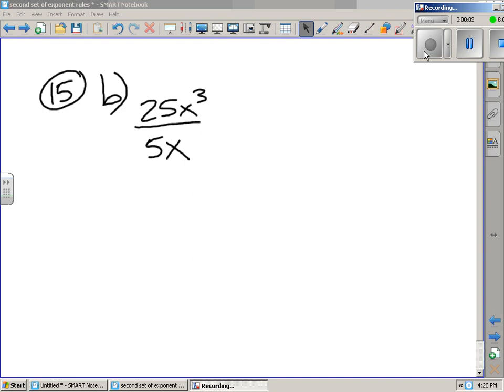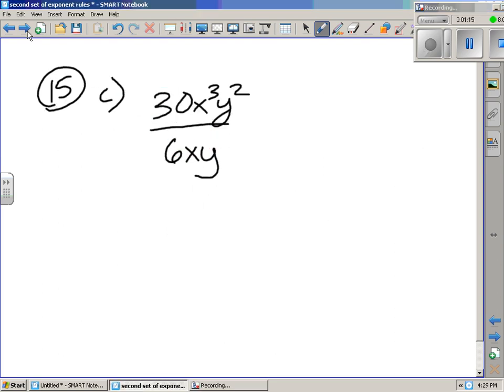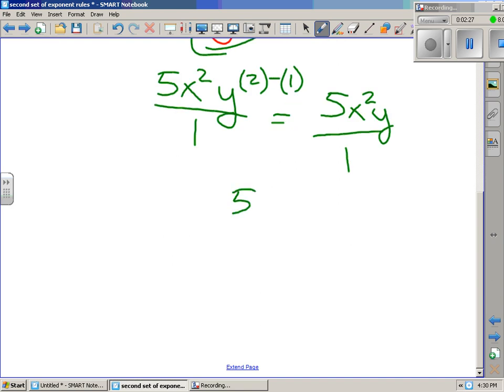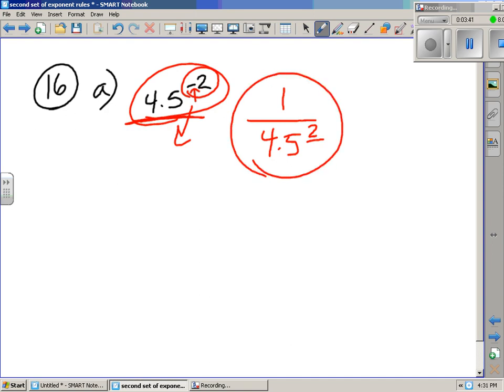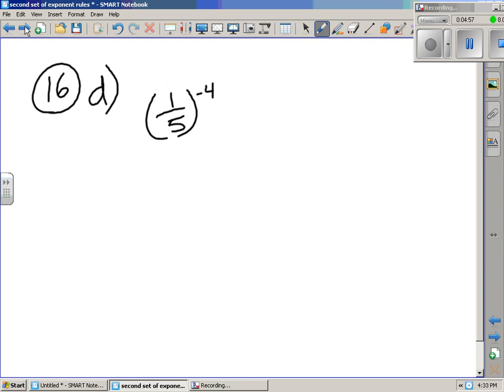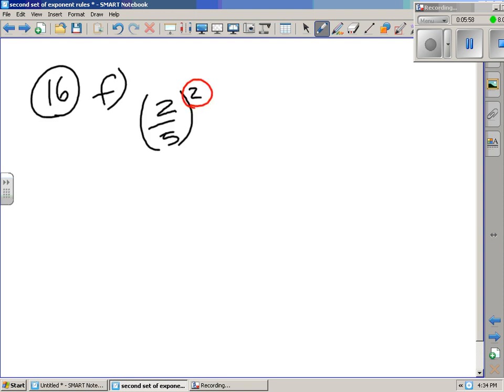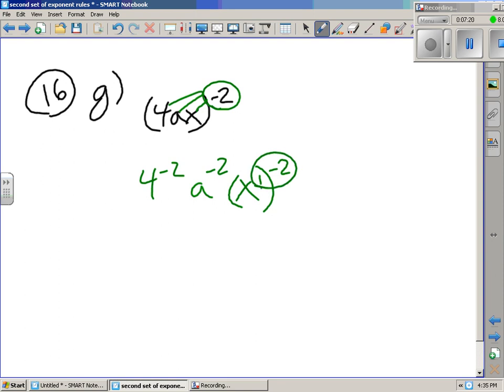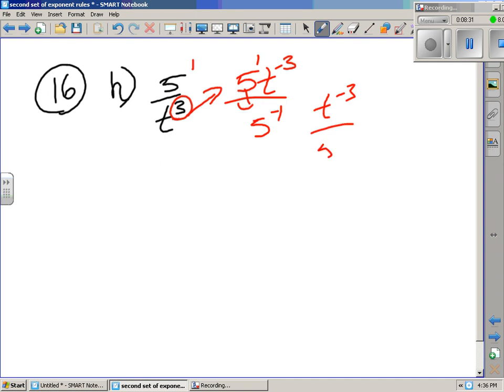second set of exponent rules_VIDEO E